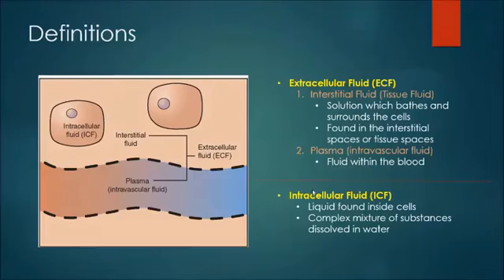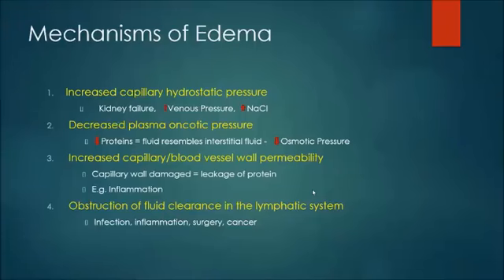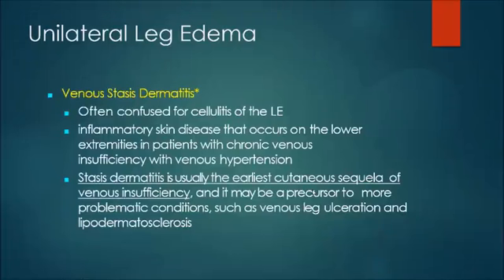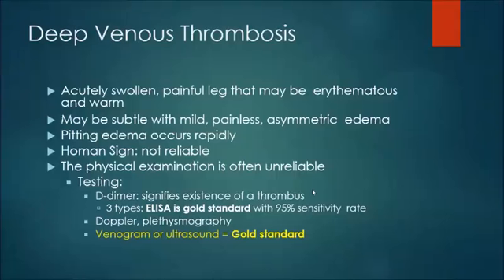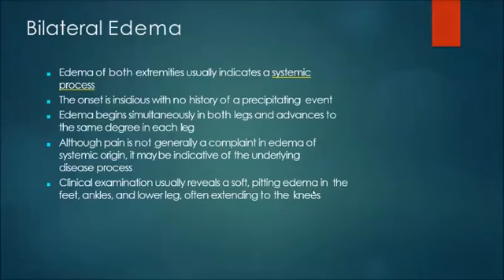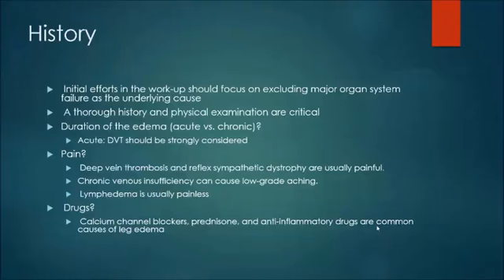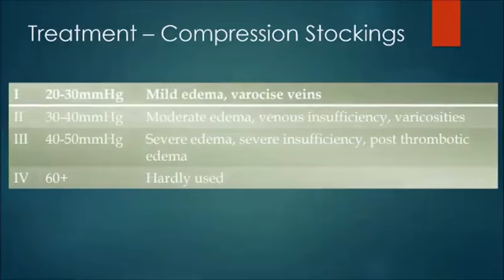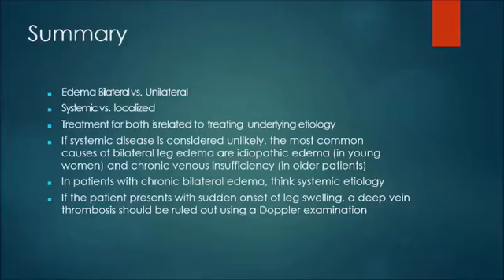Edema 7 16 20